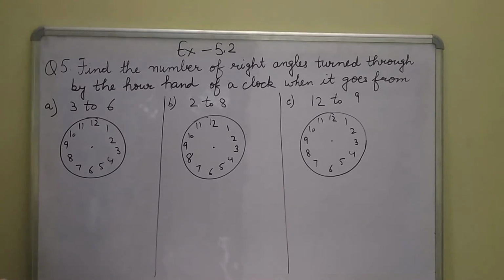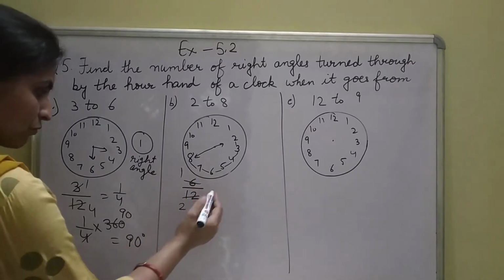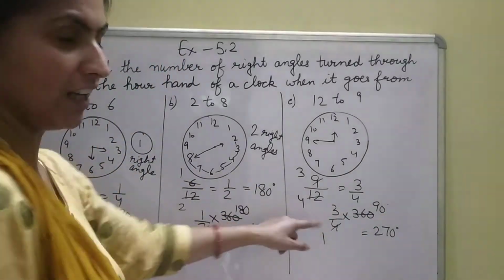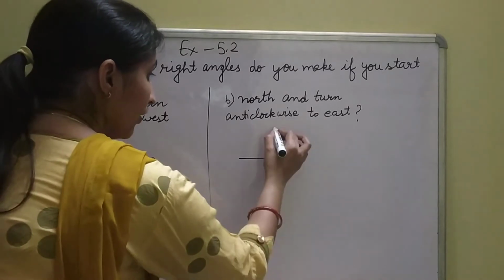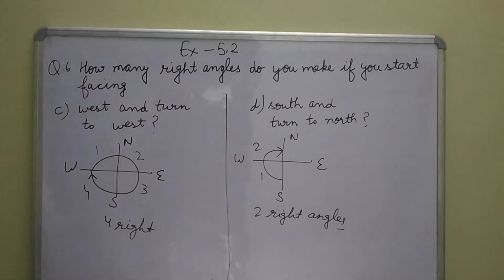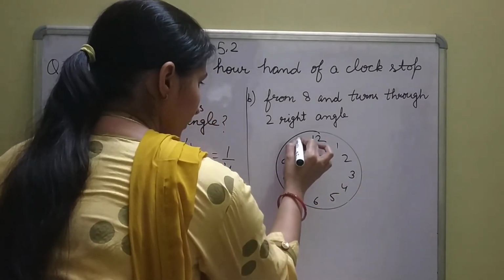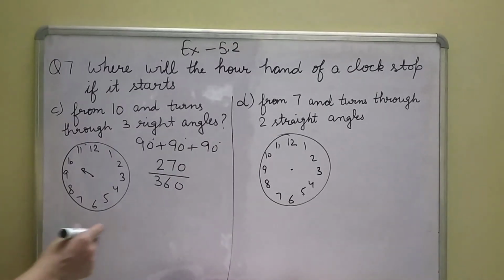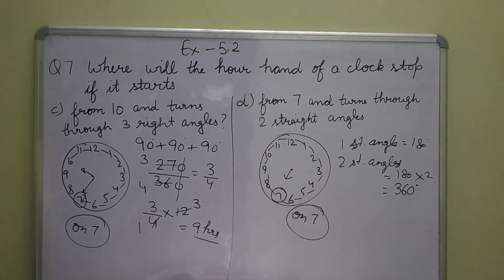Maths | Class 6 | Ch-5 Understanding Elementary Shapes| NCERT